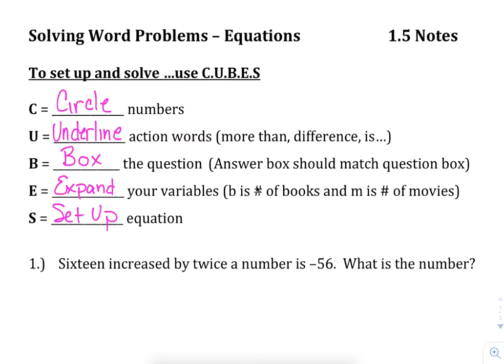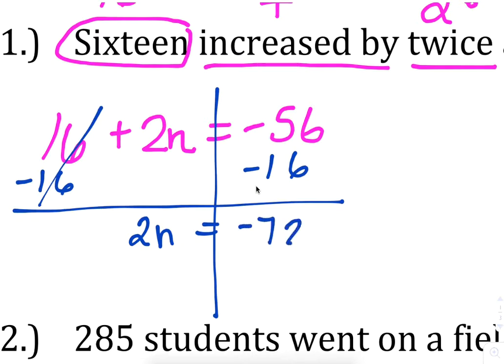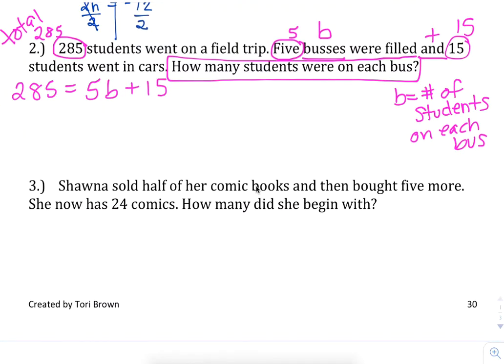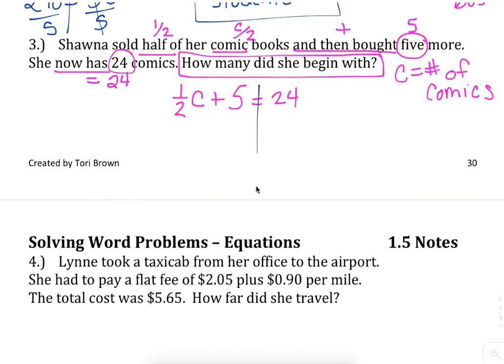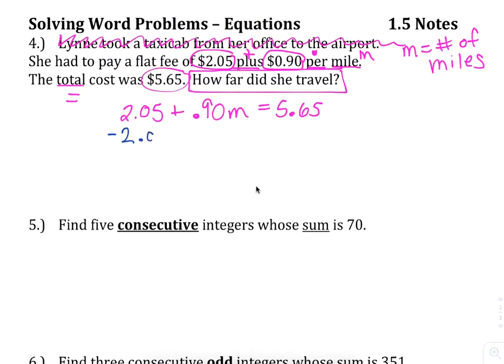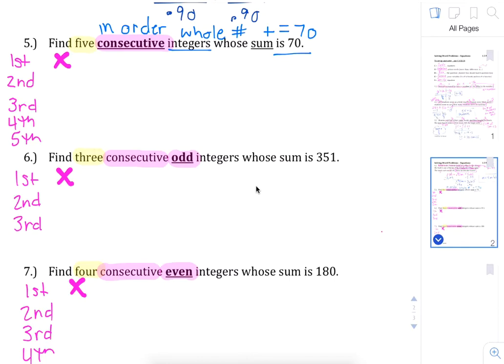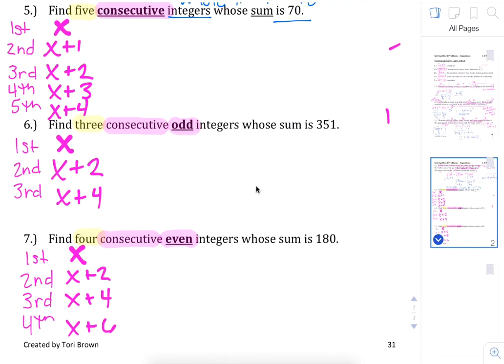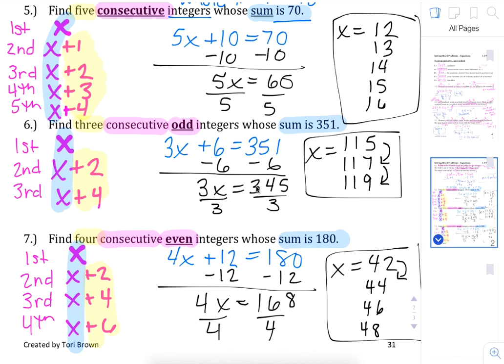1.5 Word Problems with Equations Notes